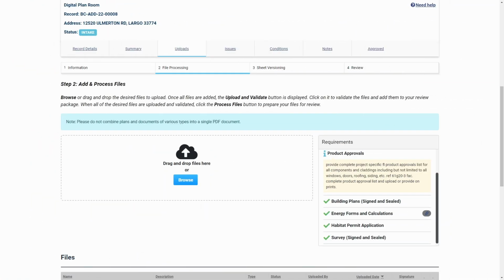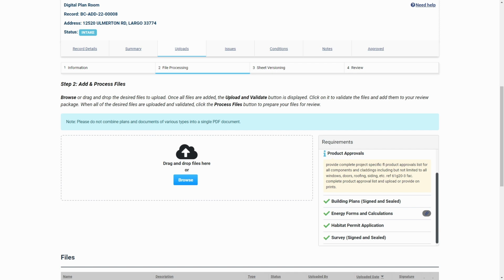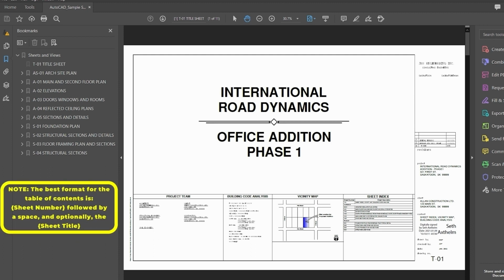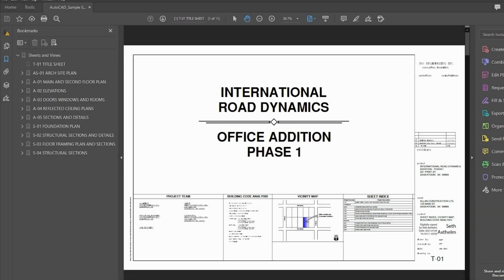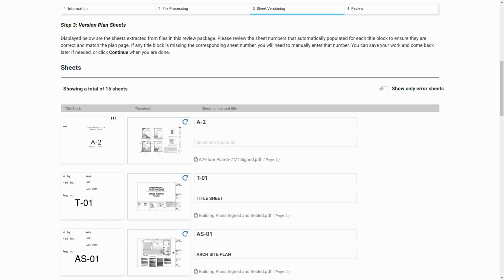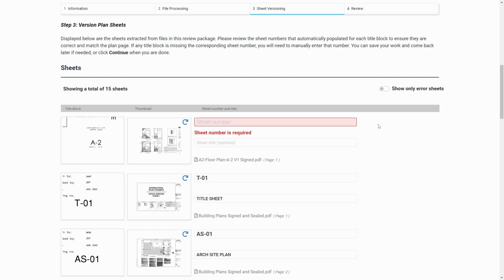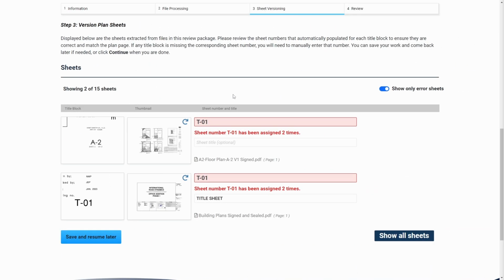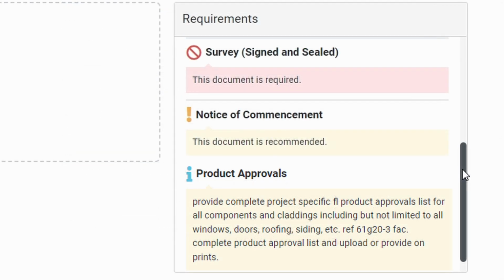02 Finalizing & Submitting Your Review Package